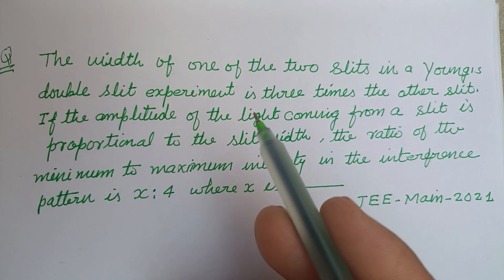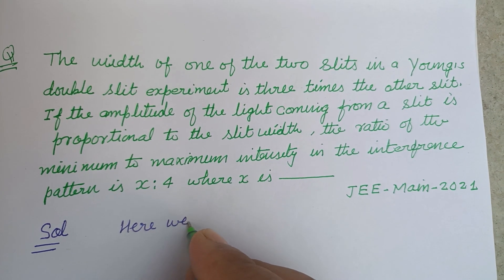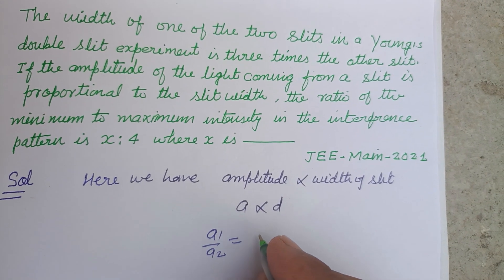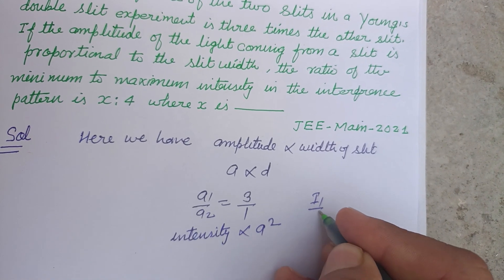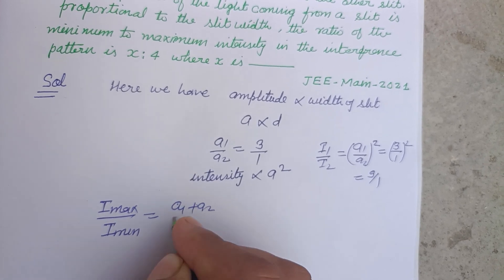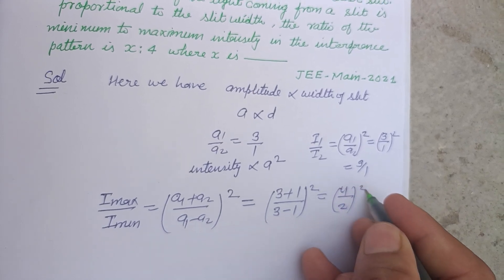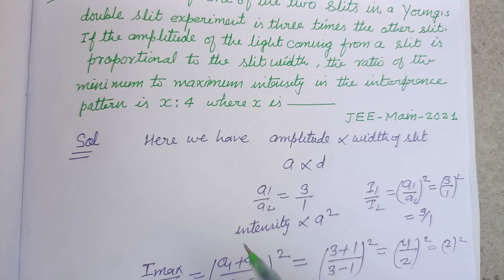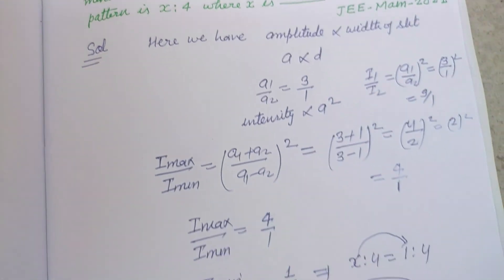The width of one of the two slits in a Young's double slit experiment is three times the other...